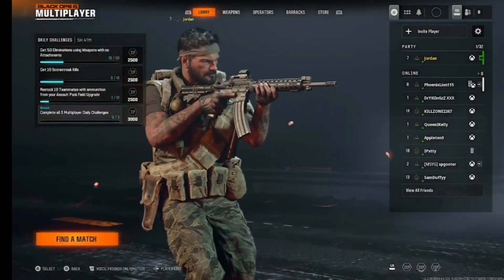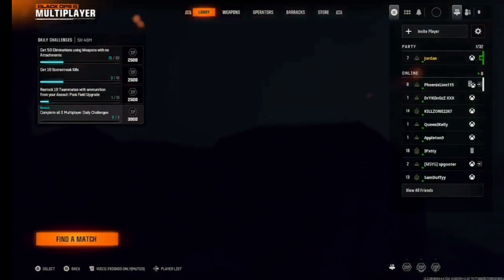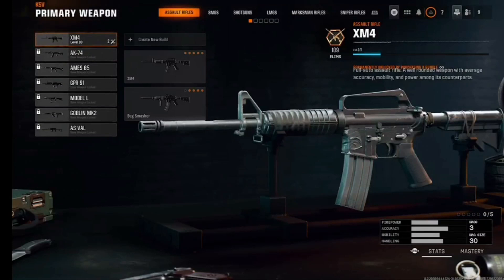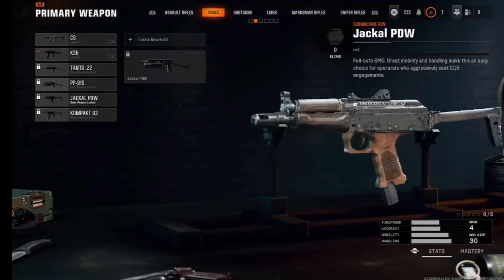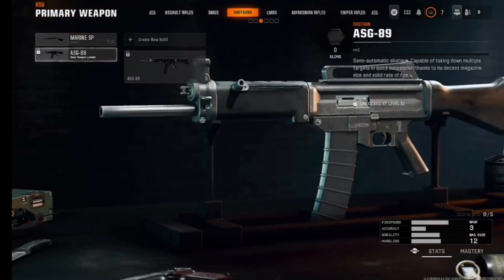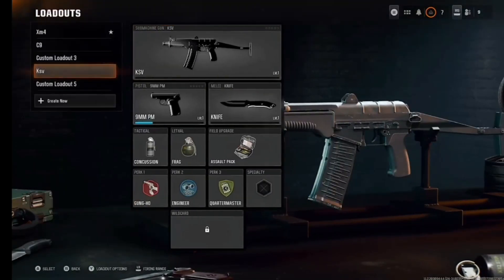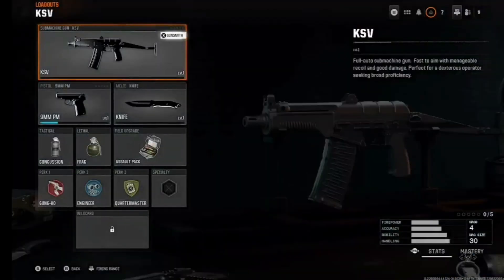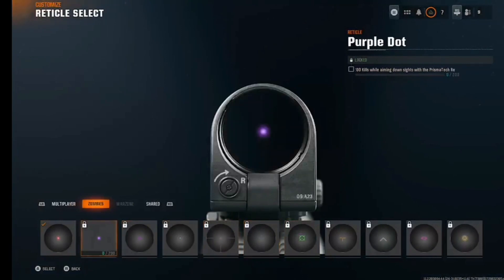All Of The Weapons In Black Ops 6